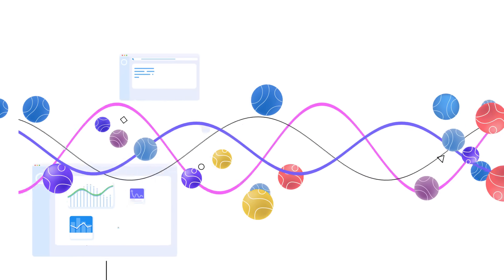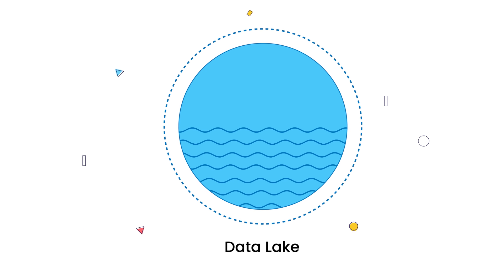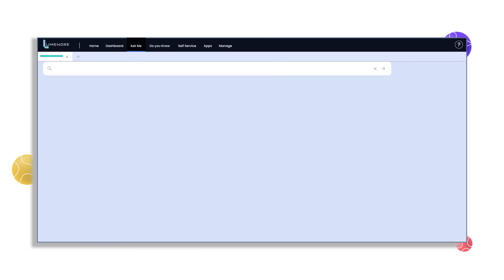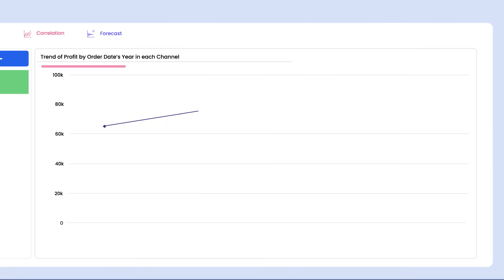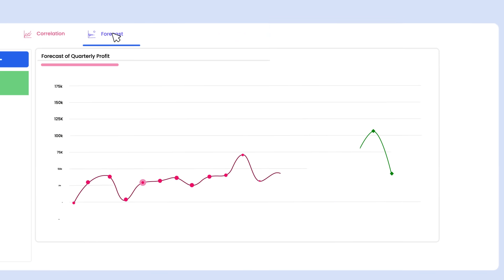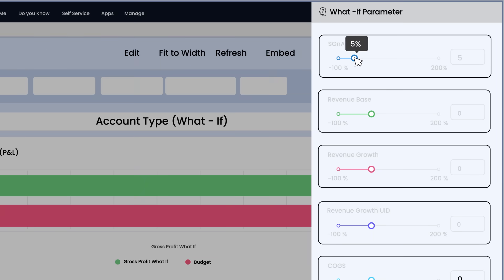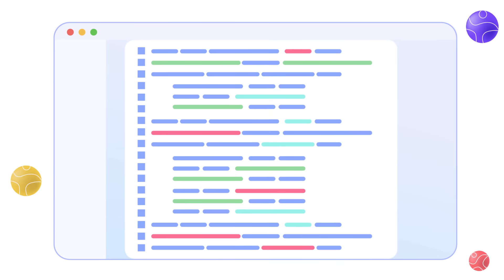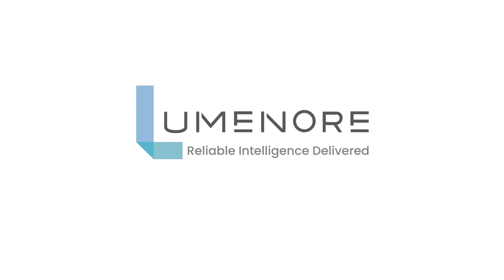Decision Intelligence that Powers All Corners of Your Business I Lumenore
In the fast-paced business landscape, time is crucial for success. However, the process of transforming data into actionable insights often takes longer, even with available tools. Traditional solutions often provide only dashboards, lacking accurate insights. Enter Lumenore, the unified platform that revolutionizes data utilization. With Lumenore, you can harness AI-powered analytics, predictive analysis, what-if scenarios, and more. From data ingestion & engineering to visualization and analytics, Lumenore covers the entire Data Universe. Watch our elevator pitch video to learn how Lumenore can empower your business with timely and valuable insights.